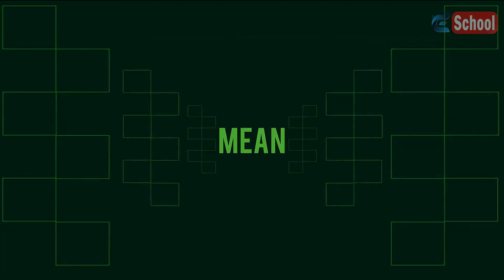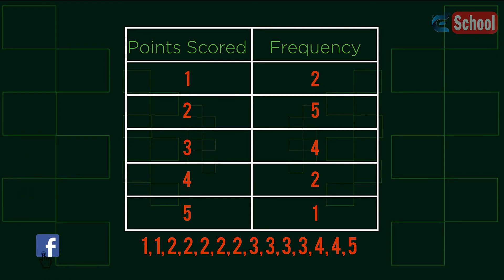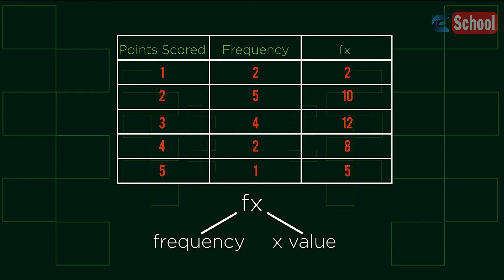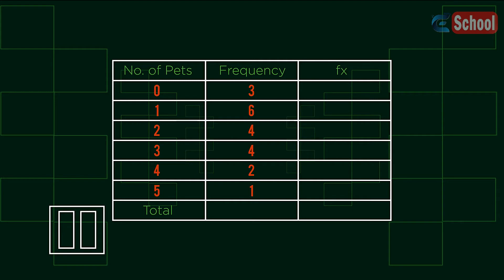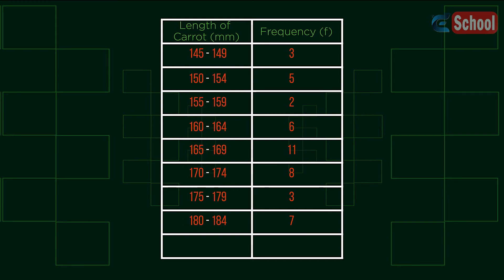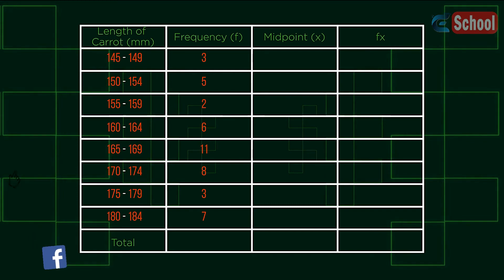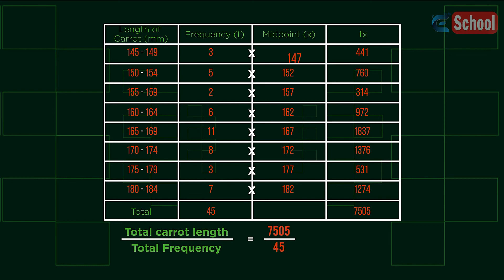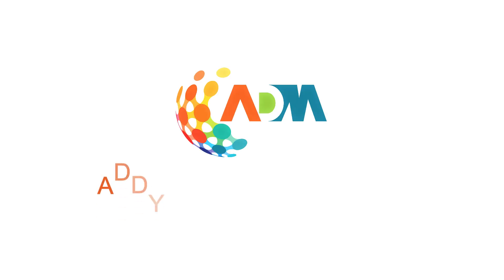Frequency Tables: Mean | Statistics & Probability | Maths | AddyESchool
In this video, we are going to look at how we can find the mean from data in a table. A mean is commonly associated with the term average and is found by dividing the sum total of values by the number of values themselves.

CREDITS
Animation & Design: Reshenda Wakefield
Narration: Chloe Adams
Script: Joe Lewis